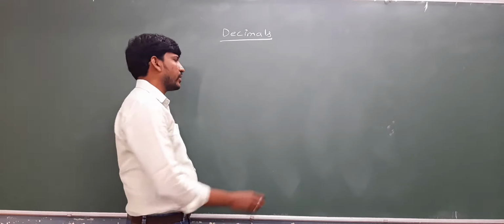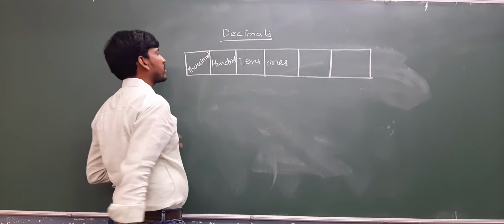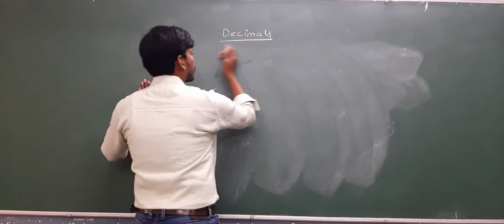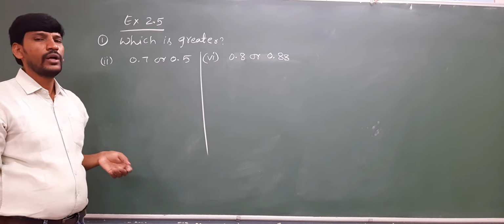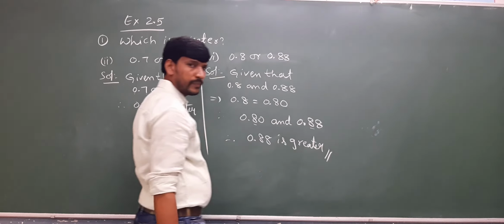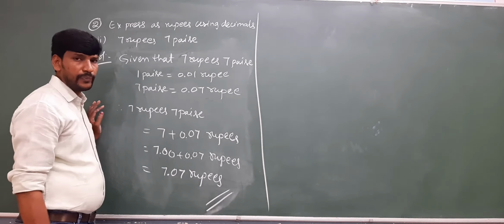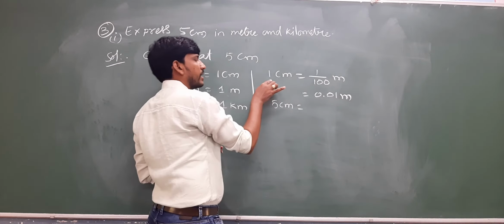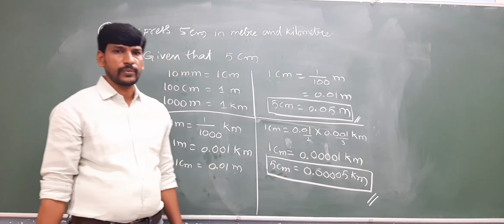Class 7 ch: Decimals part 1